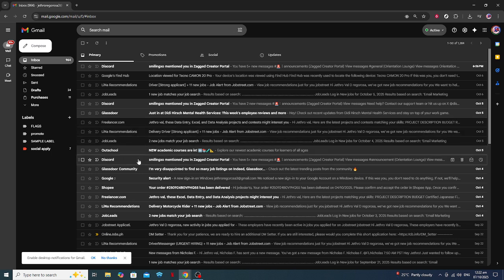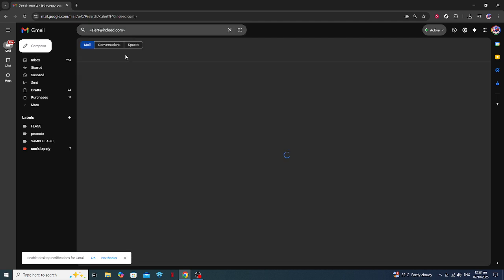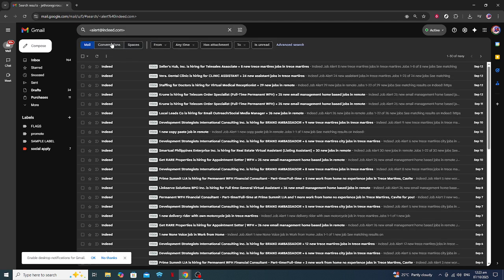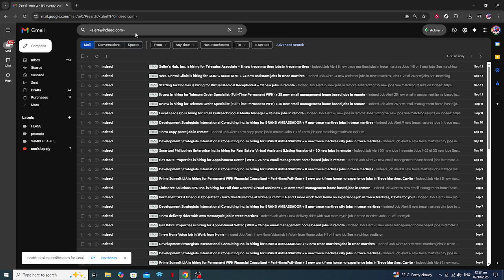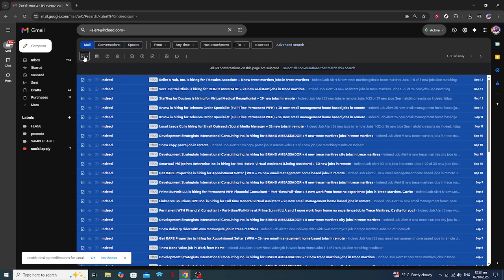How To Mass Delete Emails on Gmail [2025 Guide]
In today's video we cover: mass delete emails, delete emails Gmail, Gmail tips, clean Gmail inbox, email management, delete multiple emails, inbox organization, Gmail tutorial, bulk email delete, email cleanup, manage Gmail, Gmail hacks, email productivity, Gmail settings, delete Gmail messages, how to delete emails, streamline inbox, declutter Gmail, delete all emails